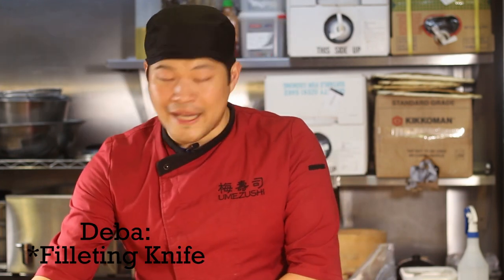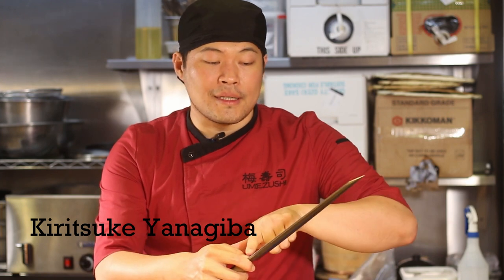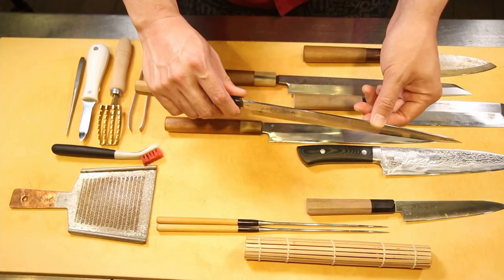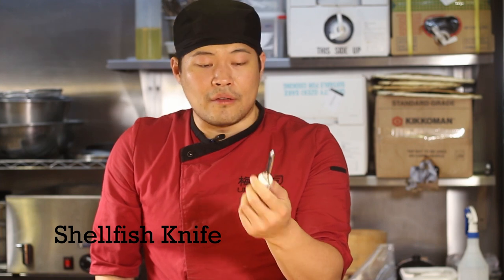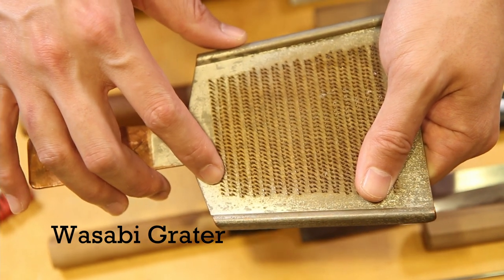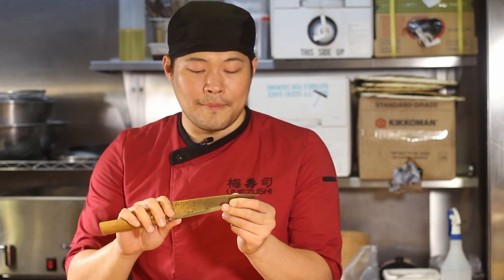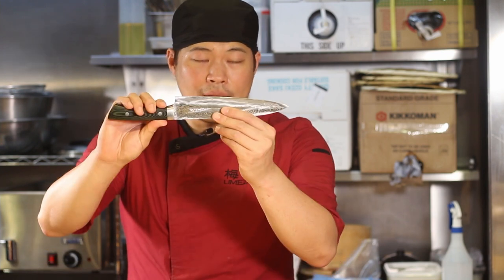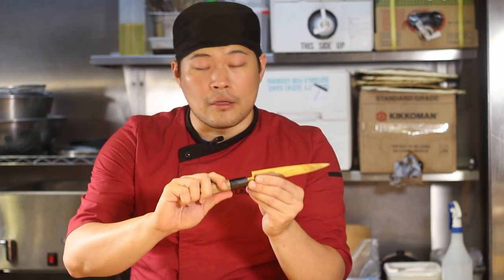1.) Inside the Knife Bag of an Omakase Chef 🔪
This is the first video in our latest series; Umezushi's Professional Kitchen. In this series we will be breaking down even more Sushi topics in even more depth. It will hopefully enable you to take your sushi skills in the kitchen to the next level; Omakase Chef Level! 👩‍🍳🧑‍🍳👨‍🍳 And then you can really impress your guests at the next dinner party 😋

Today we are talking. ALL THINGS KNIVES 🔪

-What's in our toolkit (and hopefully yours)
-How to use each knife properly
-How to care for your knives
-How to pick the perfect knife

And if, after watching, your desperate to make some Sushi, head over to our site to purchase one of our sushi kits:

00:00 - Intro
00:02- Our Introduction
00:21- What's in our knife bag + their uses
08:36- How to care for your knives
12:04-Choosing the right Wet Stone
17:05- The Outro